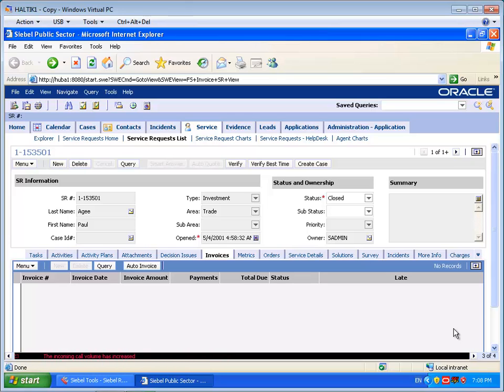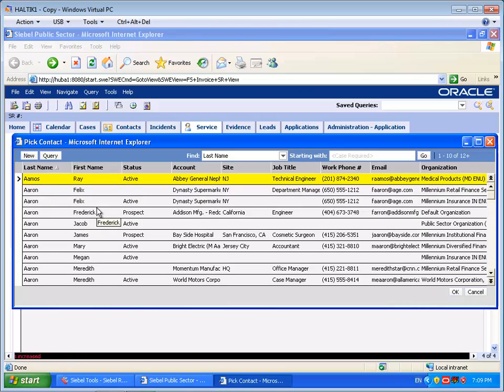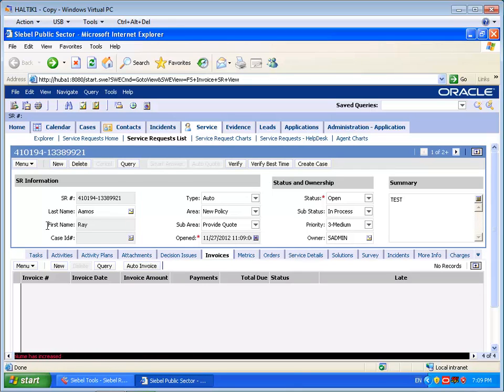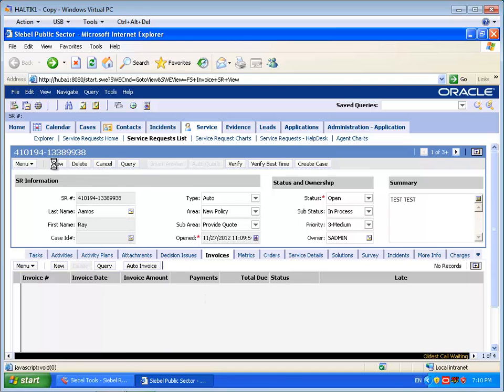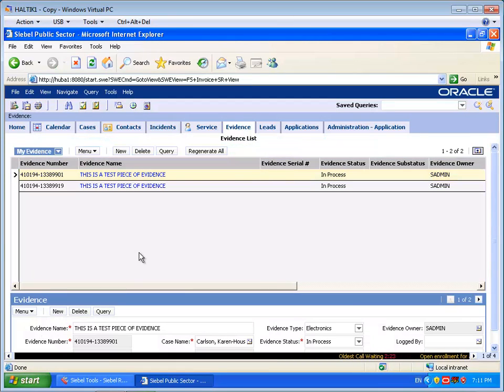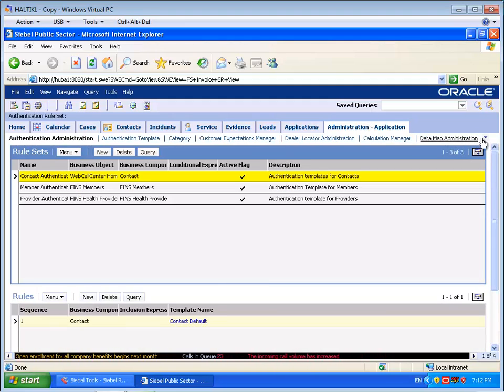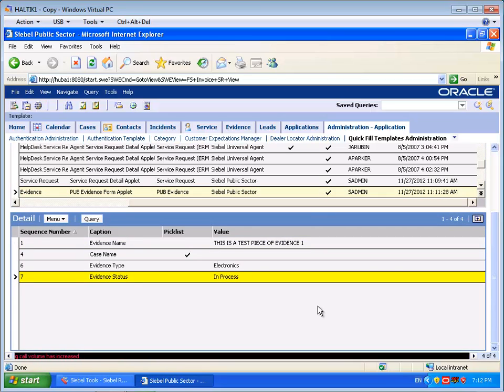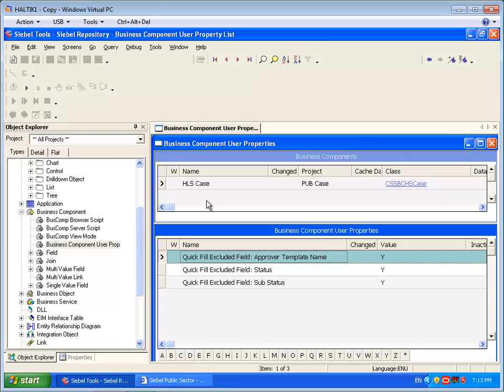Siebel Enterprise - Quick Fill Templates eLearning Video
an eLearning video to accompany a blog post with commentary and subtitles for easy watching anywhere. Explains the Quick Fill Template use and administration with examples.